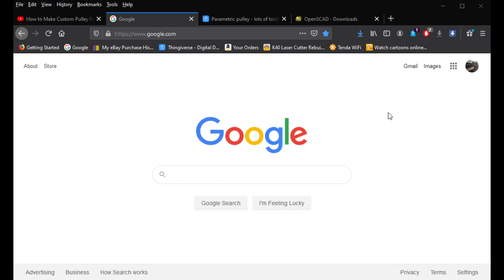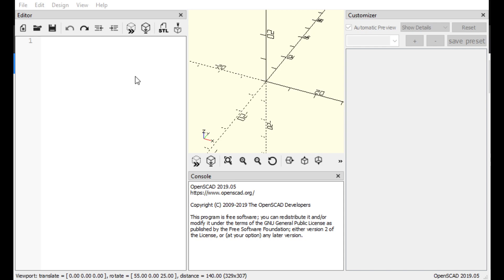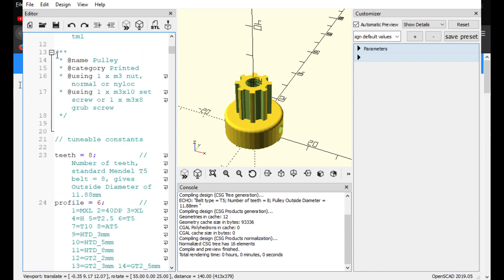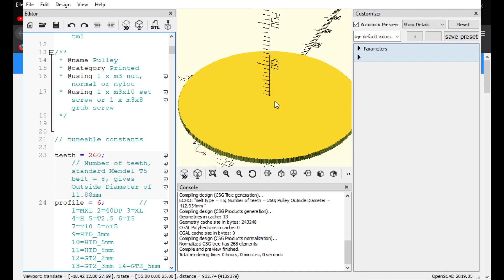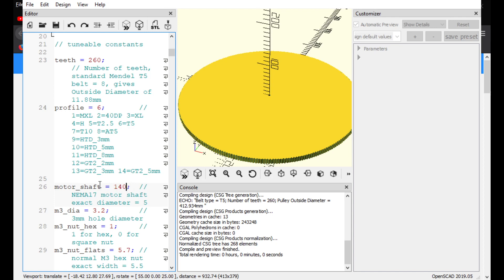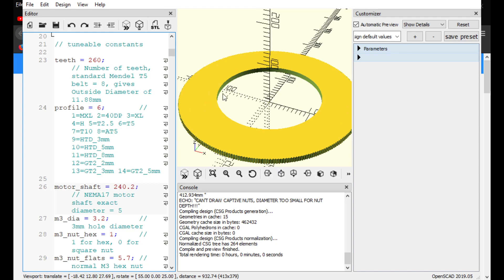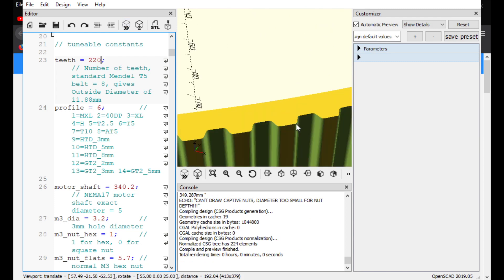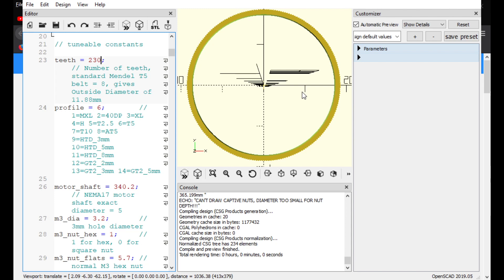How to make a GT2 Pulley!!! (3D Printing)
Hey guys another tutorial on how to make your own GT2 pulleys but this time it's for 3D printing so you get an .STL file!

3D Files for the GT2 Pulley .STL